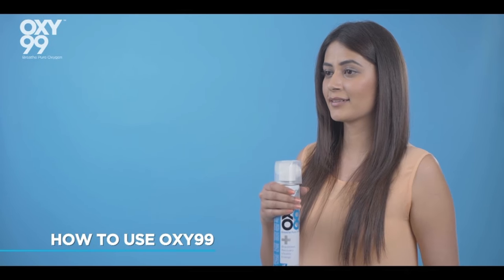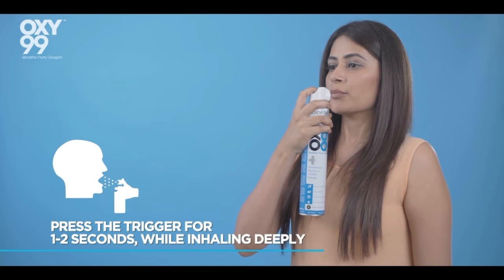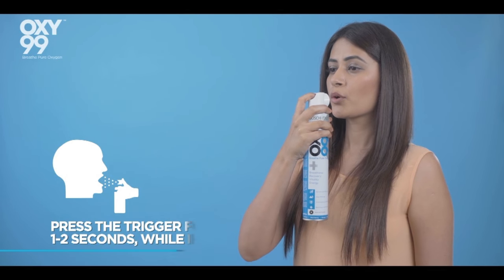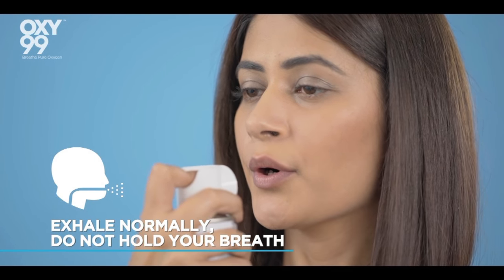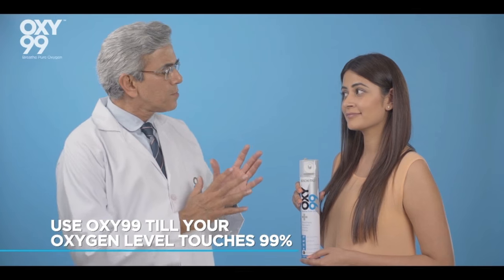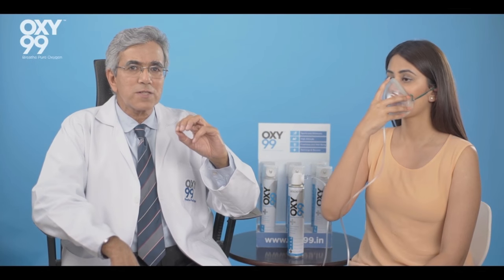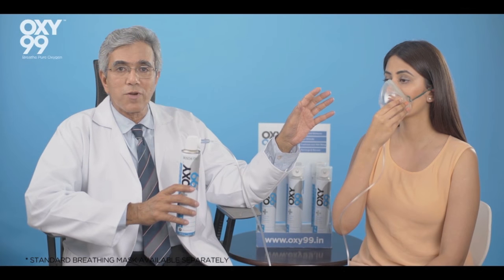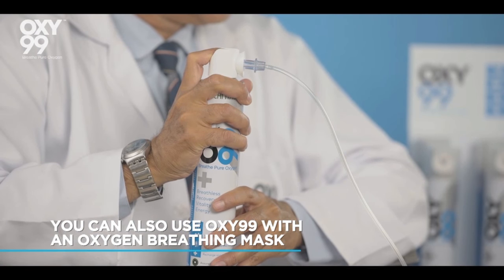HOW TO USE OXY99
OXY99 is pure, safe and natural oxygen for personal use. It comes packaged in an ultra portable bottle with a built-in mask and trigger to breathe directly Anytime, Anywhere.